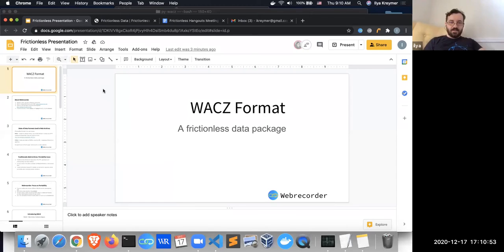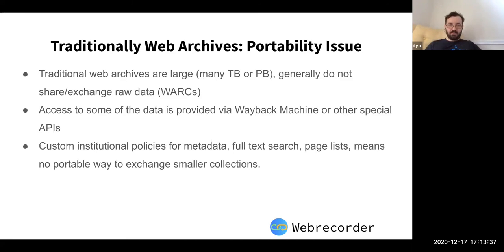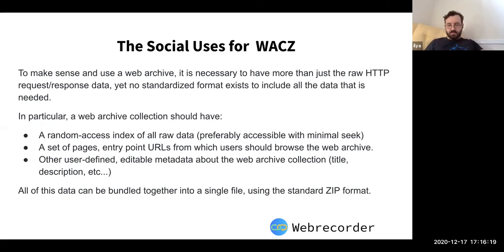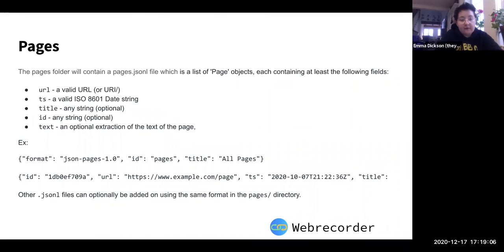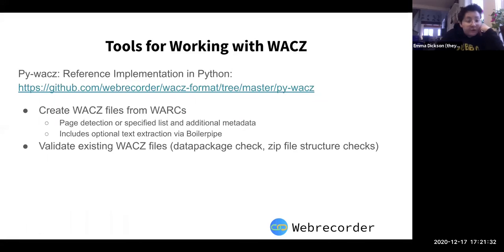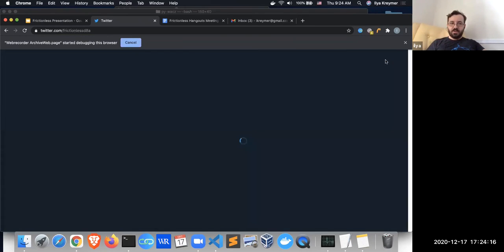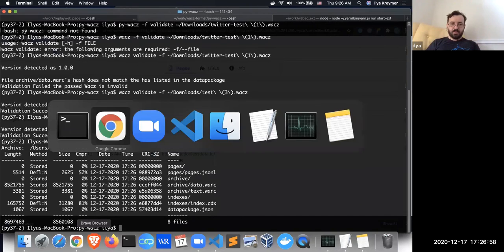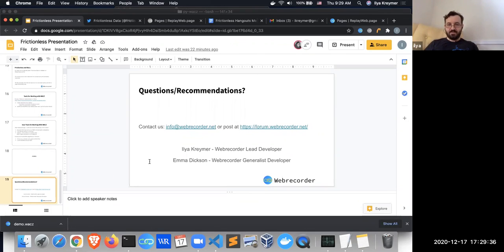Frictionless Hangout December 2020: Ilya presentation wacz format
Ilya's presentation from the 17 Dec 2020 Frictionless Hangout